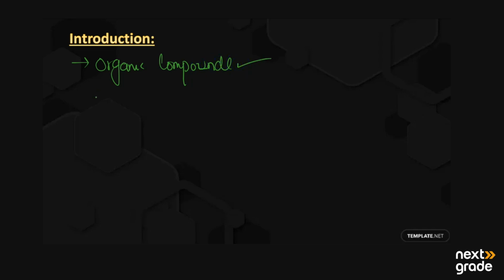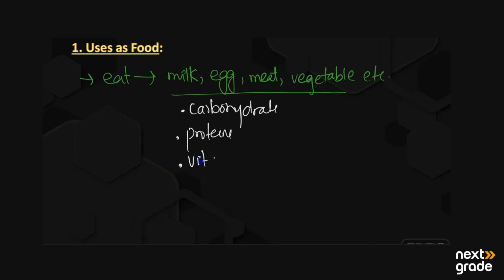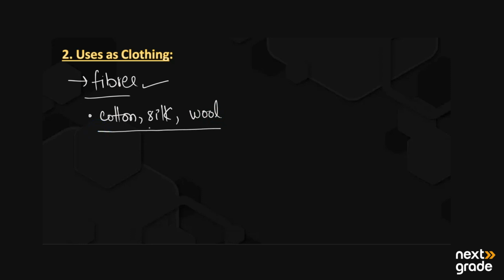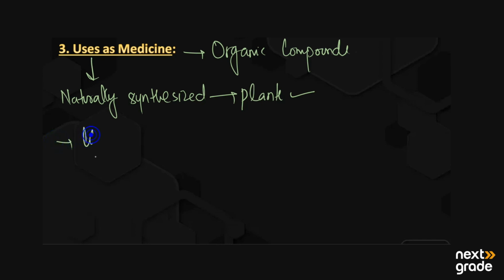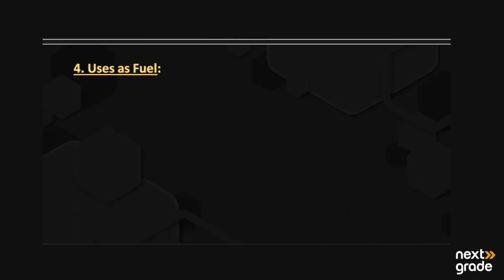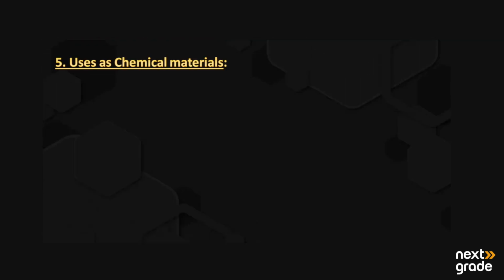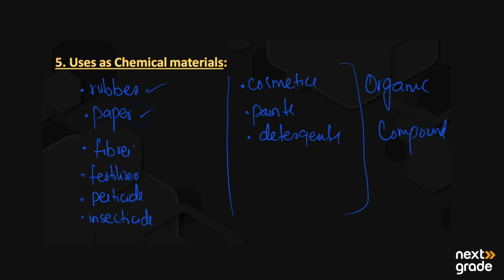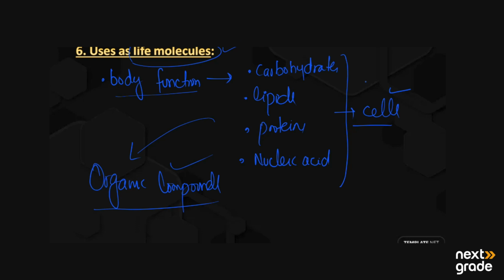Uses of Organic Compounds | Grade 10 Chemistry | Lecture 13